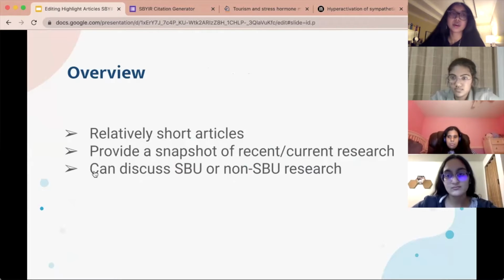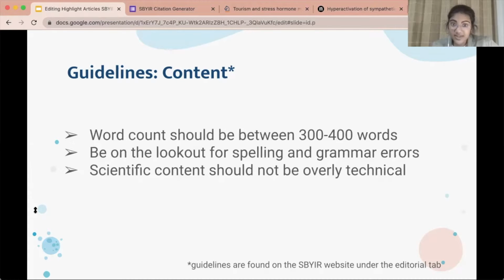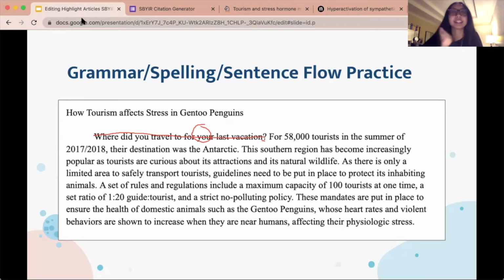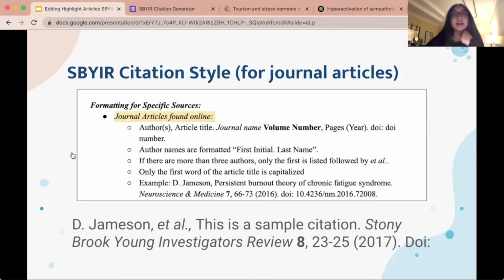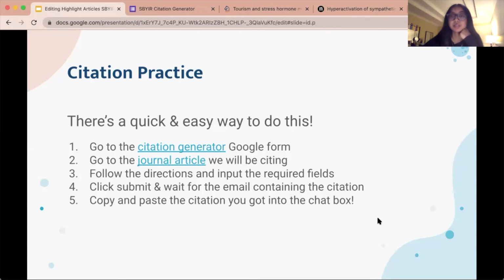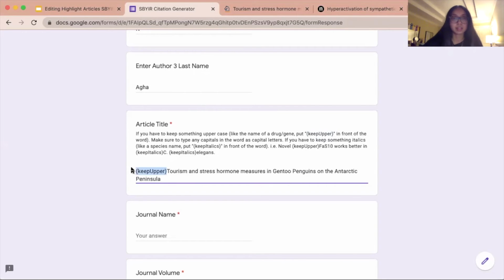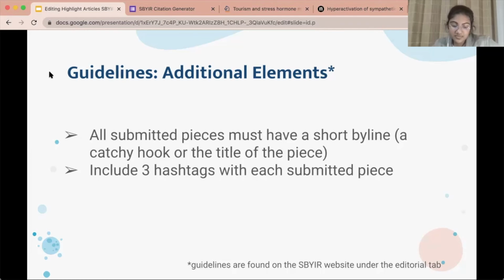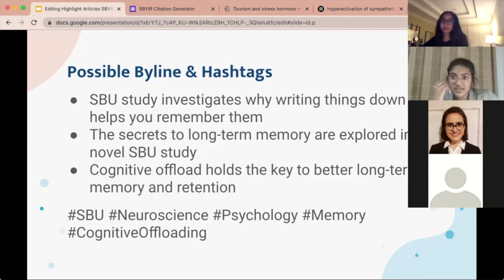[Workshop] How to Edit a Highlight Article by Farah & Megha.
"How to Edit a Highlight Article" workshop hosted by the copy editors of SBYIR.